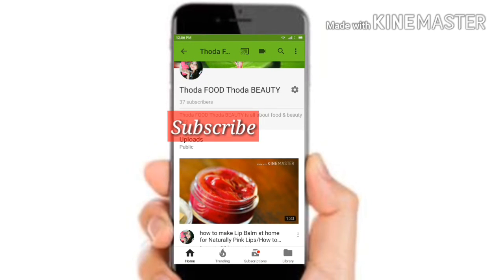Homemade Glow Boosting Powerfull Vitamin C Serum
Try out this homemade vitamin c serum for glowing skin

Vitamin C is a powerful antioxidant and beauty enhancing ingredient.It helps boost healthy collagen production, smooth fine lines, improves the radiance, glow, and texture of the skin and helps fights discoloration and dark marks.

Anchal

How to use orange peel powder

How to get rid of Dark Circles under eyes

Skin Brightening/whitening Serum